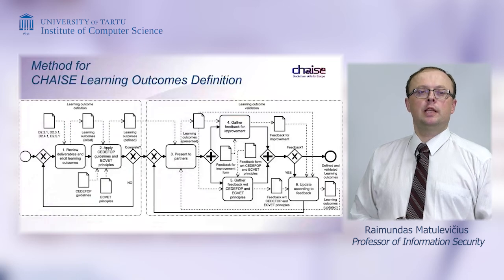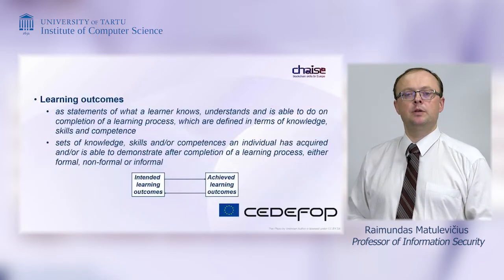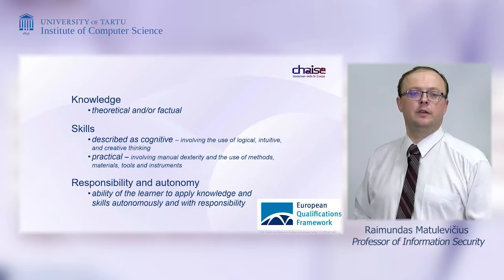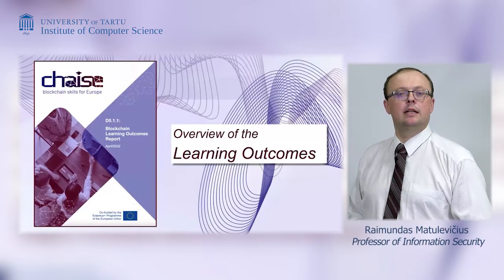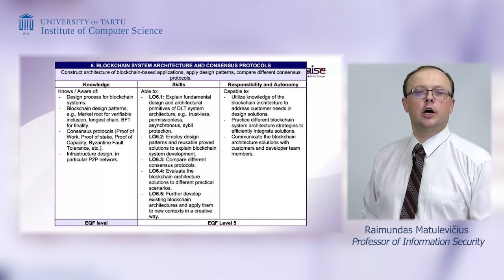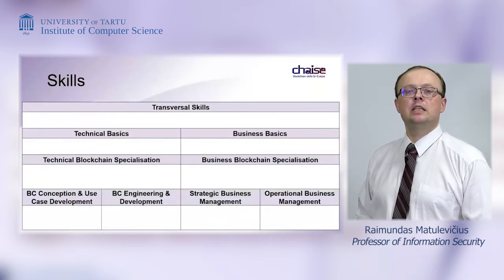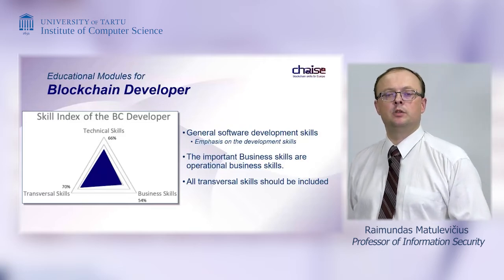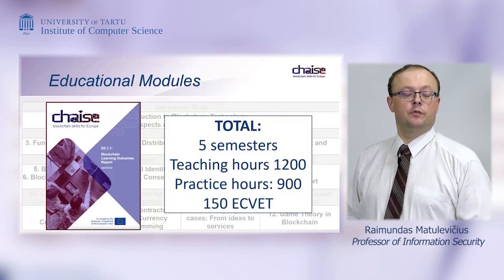Overview of the CHAISE Blockchain course and learning outcomes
A video by CHAISE consortium partner University of Tartu